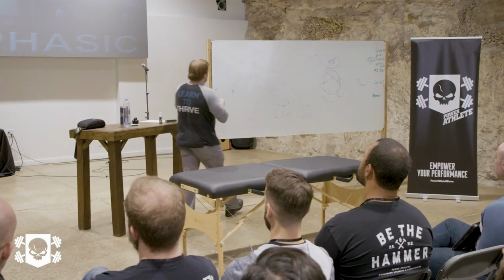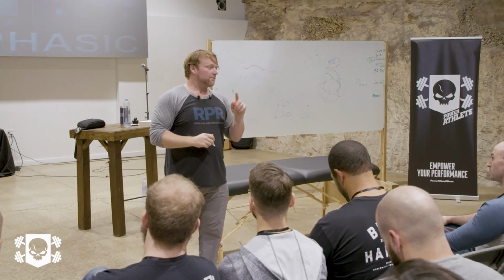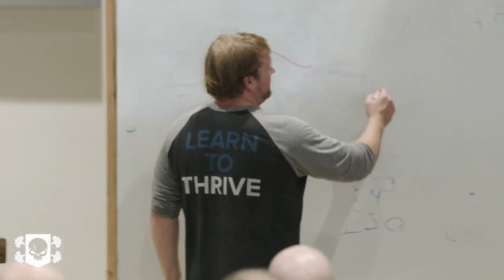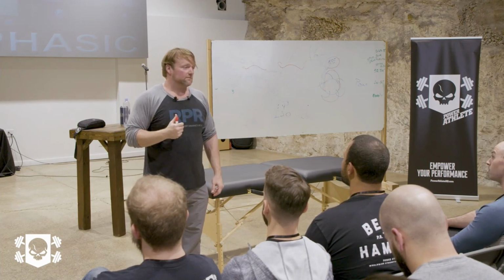Cal Dietz Explains How Foot Isometrics Improve Brain Function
Cal Dietz - Strength and Conditioning Coach at University of Minnesota breaks down Glute Pattern Dysfunction, how to identify it, and how to fix it.